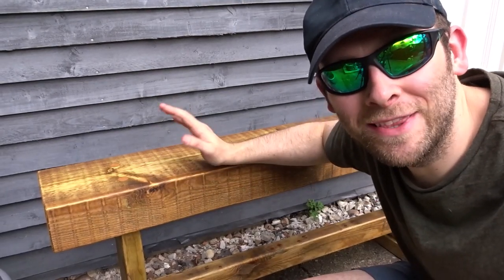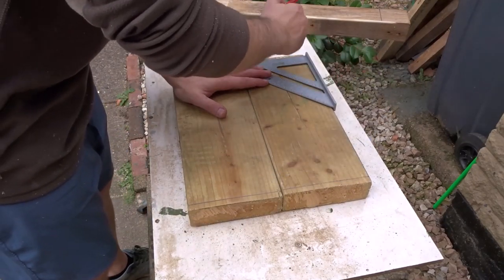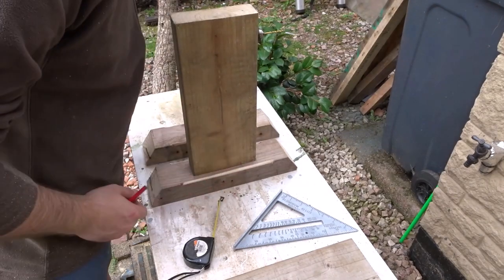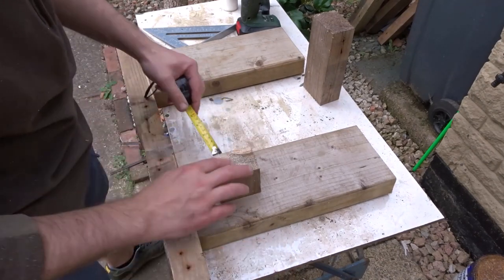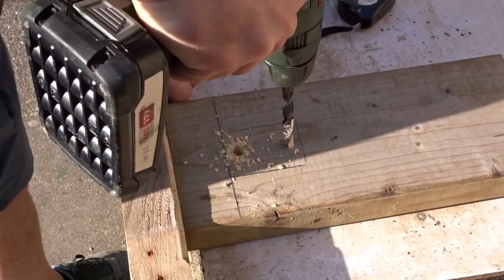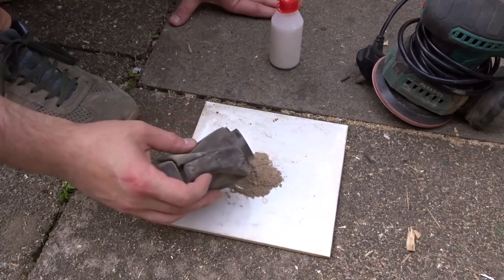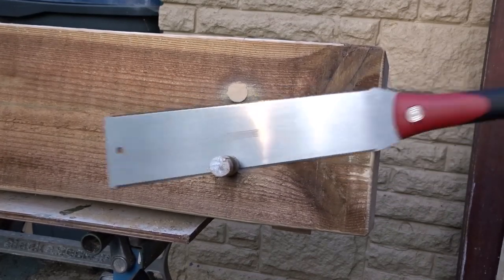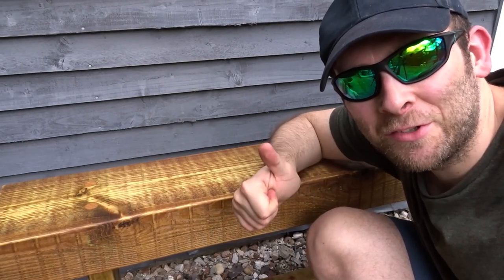How to Build an Outdoor Sleeper Bench Seat (Scrap Wood DIY Project)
In this video I show How to Build / Make an Outdoor Railway Sleeper Bench Seat for your garden. I use a salvaged sleeper and some scrap pieces of wood. The Bench turned out very strong and looks pretty good too! Why not follow my simple step-by-step process to make one for yourself.